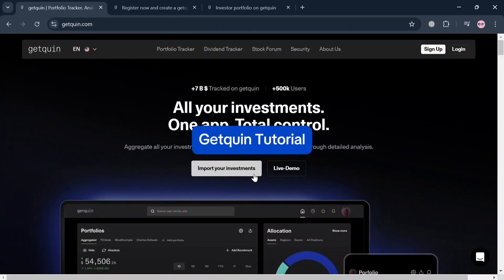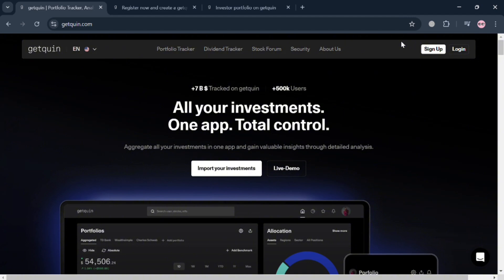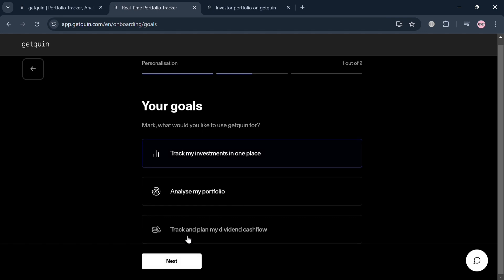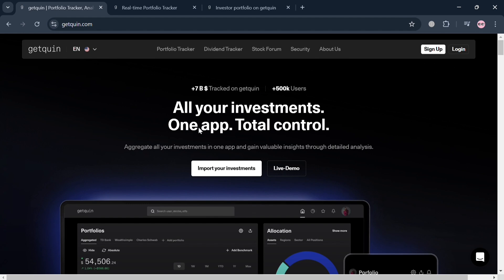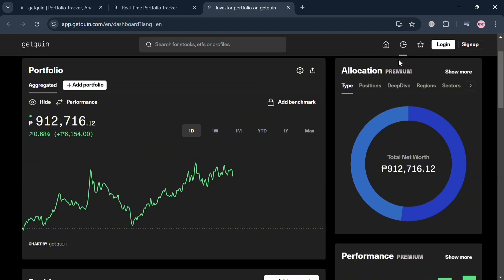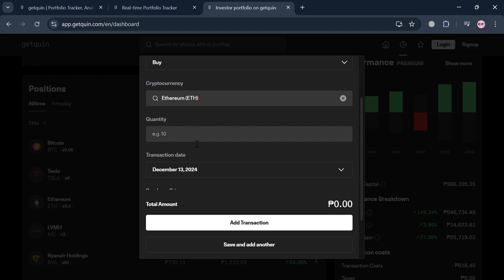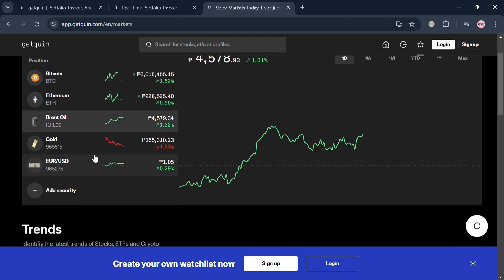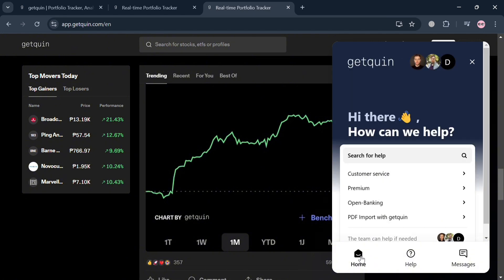Getquin Tutorial (2026) How to Use Getquin Dividend Tracker / Portfolio Tracker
In this tutorial we have shown getquin review / getquin dividend tracker / getquin app / getquin crypto / getquin premium review